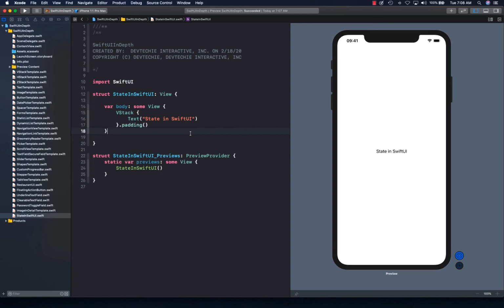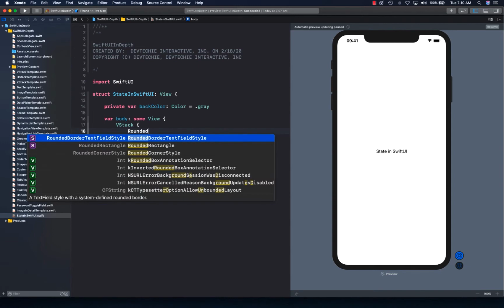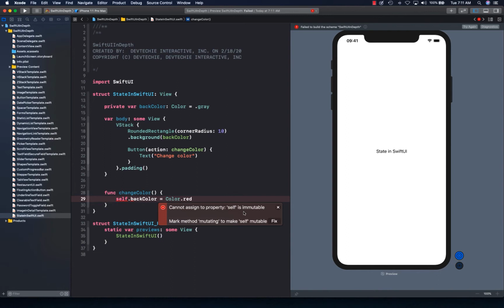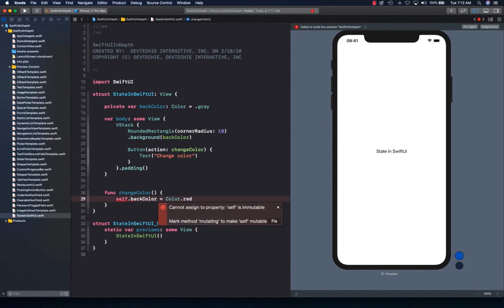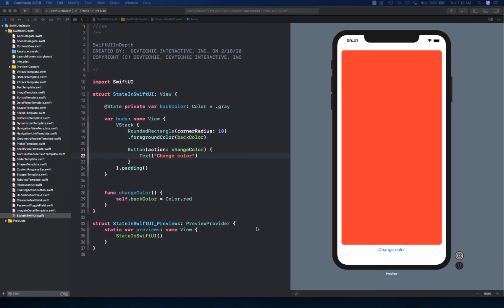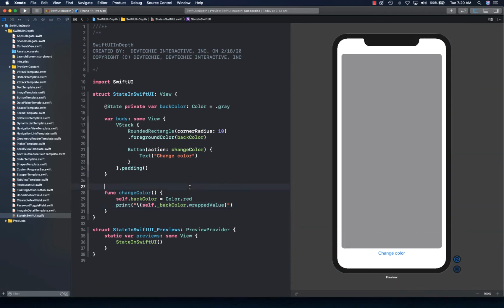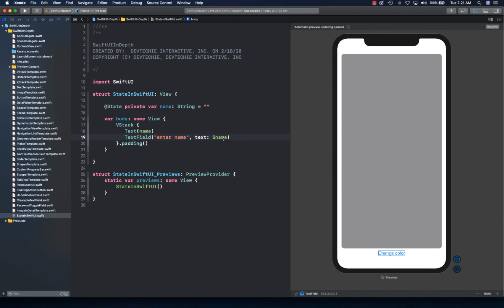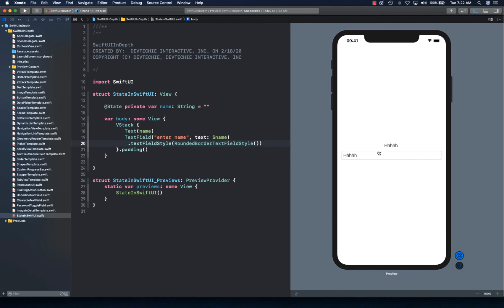SwiftUI State(@State) In Depth